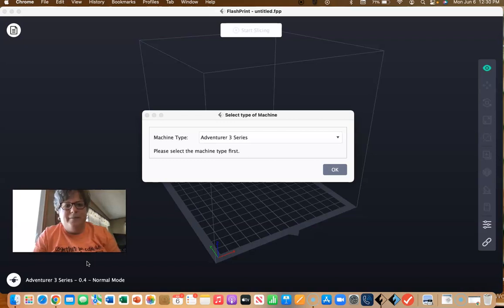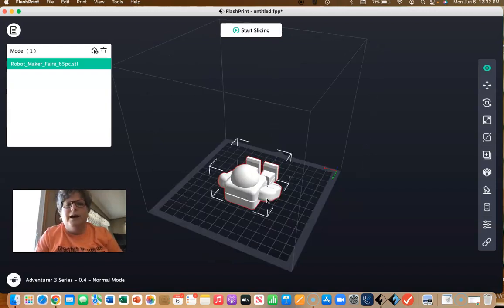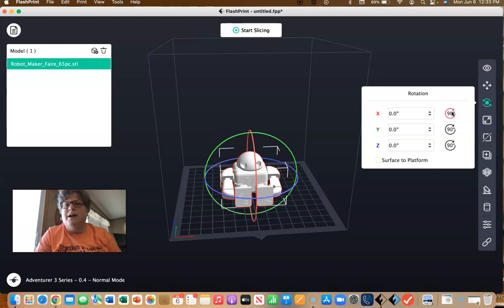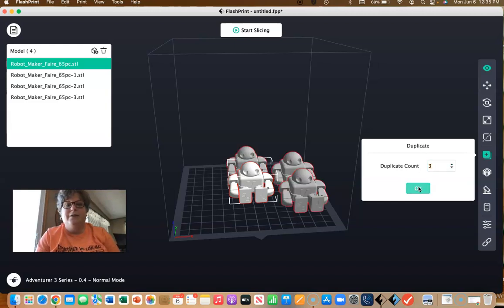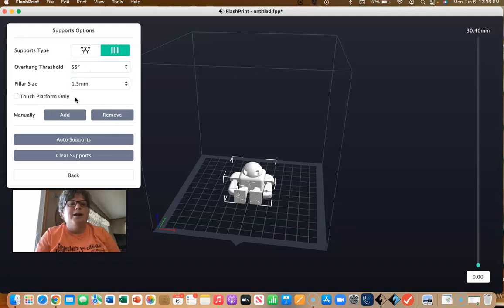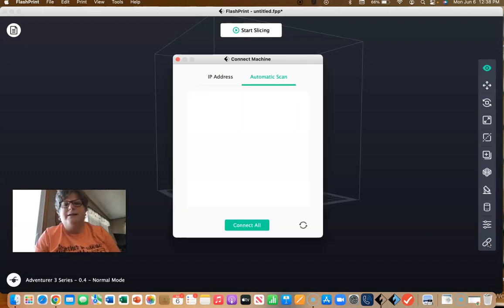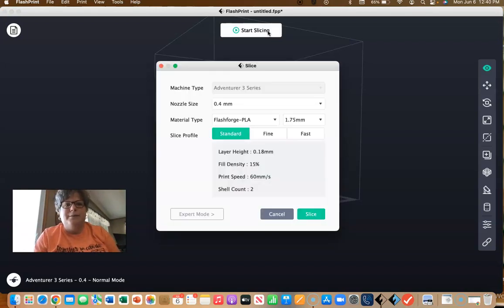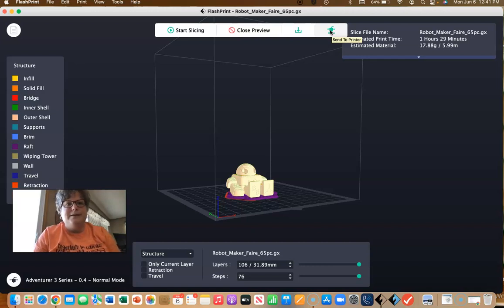FlashPrint 5 Basics